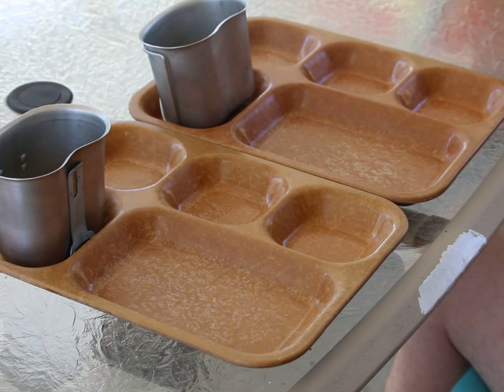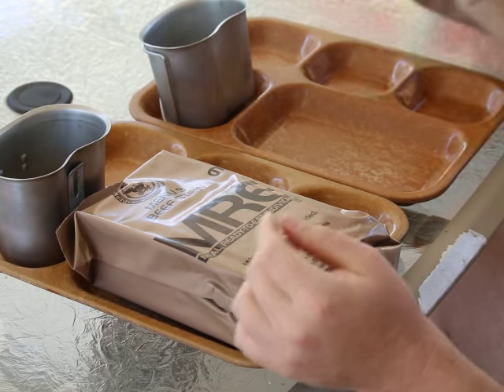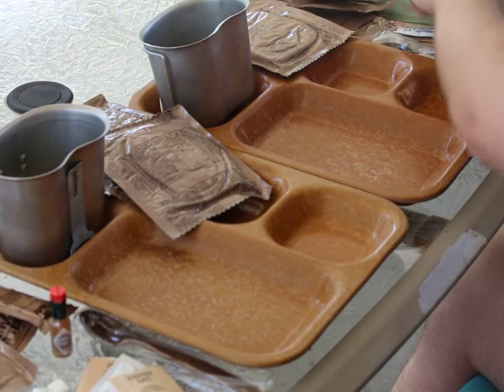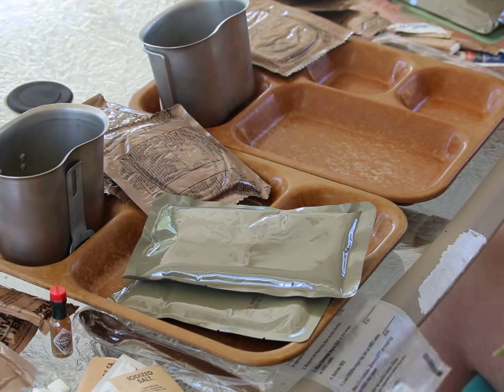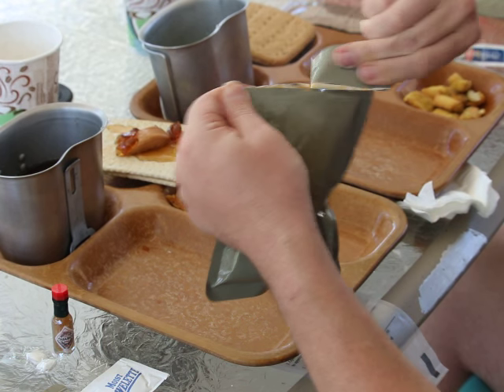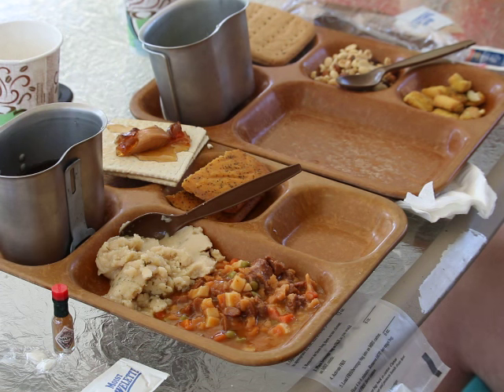MRE Review: 2010 Beef Stew vs. 2014 Beef Stew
Four years separate these two meals. I wanted to see how MRE's differ in just a few years. What type of changes were made in just four years.